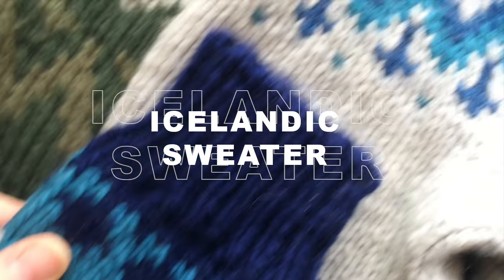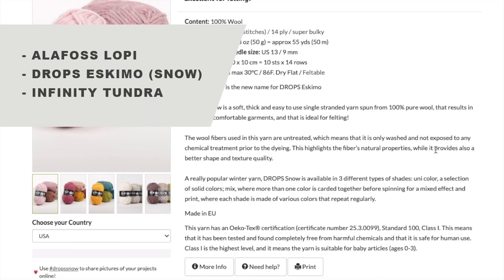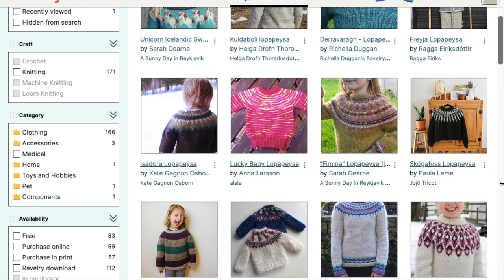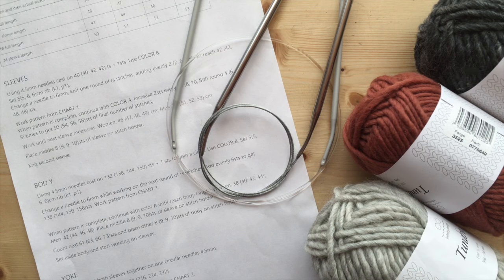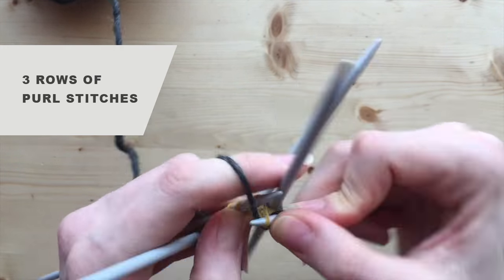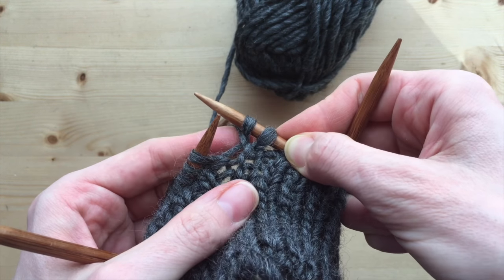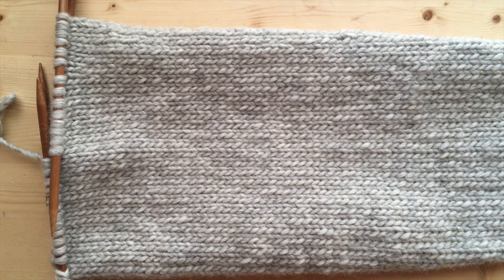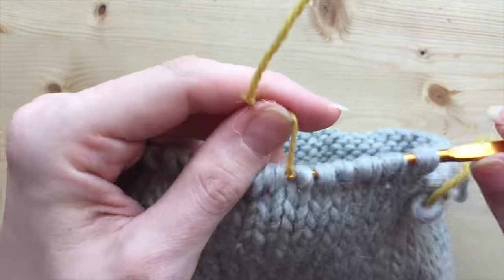How to knit Icelandic sweater, round-yoke bottom-up. Part 1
In this tutorial, we start knitting an Icelandic sweater also called lopapeysa. Here, besides knitting techniques, you will find general information about the main features, yarn, necessary tools, and where to find a pattern.

"Cold Fish" Pattern

//TIMING
00:07 - Features of lopapeysa sweater
01:41 - Yarn
02:44 - Tools
04:34 - Patterns
05:40 - Gauge
06:54 - Casting on
12:04 - Colorwork
13:42 - Increasing stitches

//LOPAPEYSA FOR BEGINNERS. Complete tutorial

// YARN
Alafoss.is - Icelandic Yarn Alafoss Lopi / Alafoss Lettlopi
garnstudio.com - Norwegian Yarn DROPS Eskimo (Snow)

//TOOLS
Aliexpress.com - Plastic needle, markers (without delivery cost about 1$)

//GAUGE:
Check gauge in your pattern.
For Alafoss Lopi is 14sts of 10cm